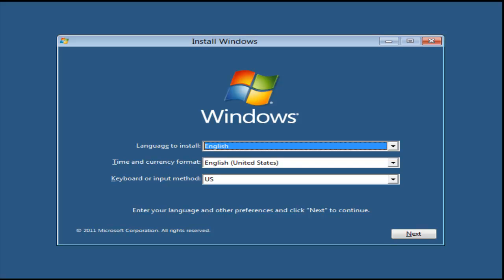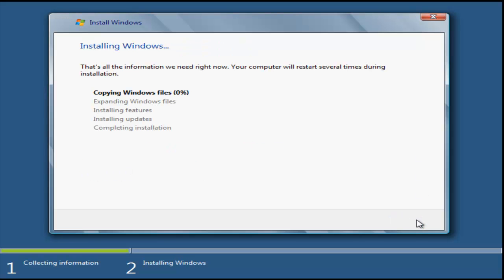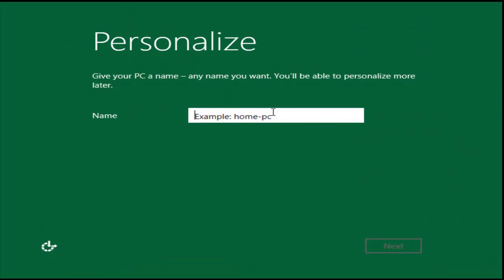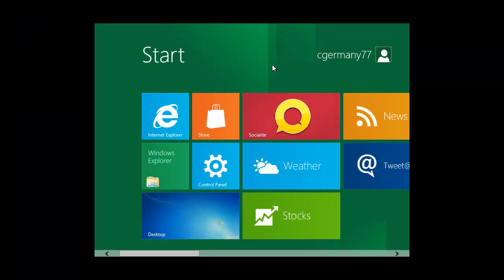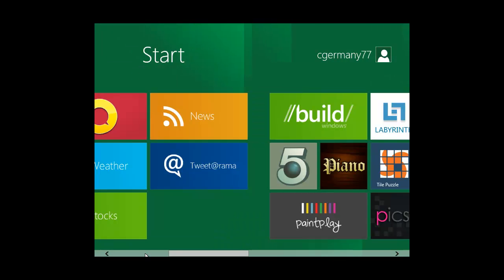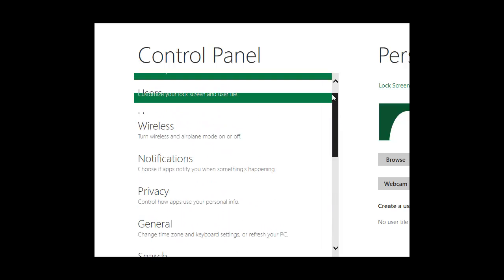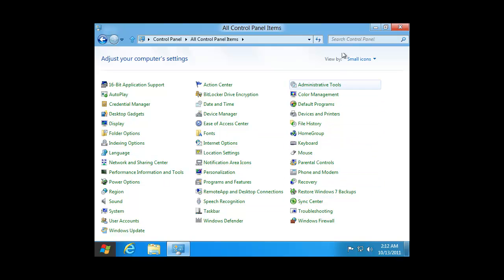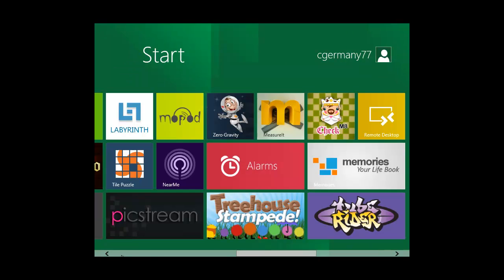Windows 8 Preview - Pre-Beta Developer Edition